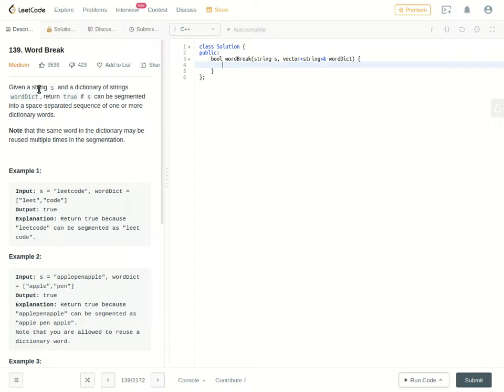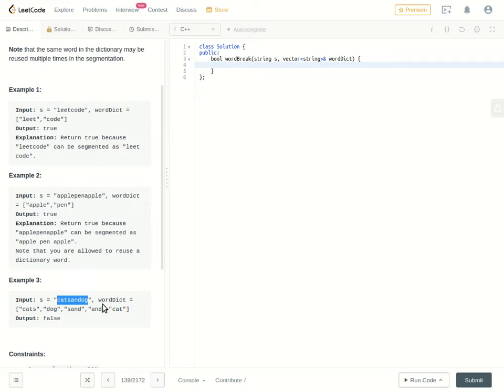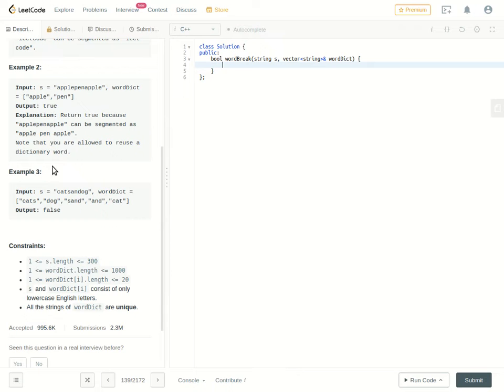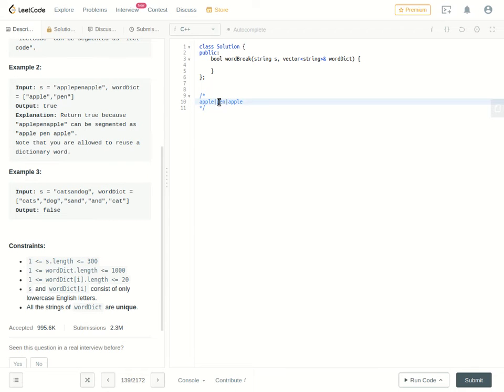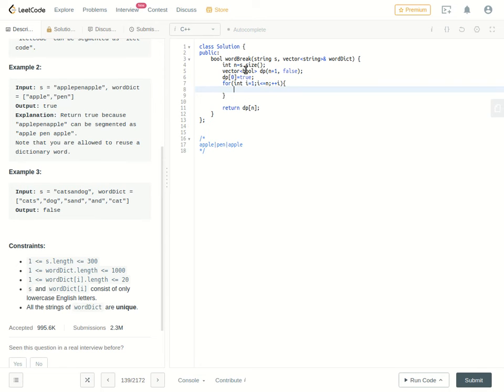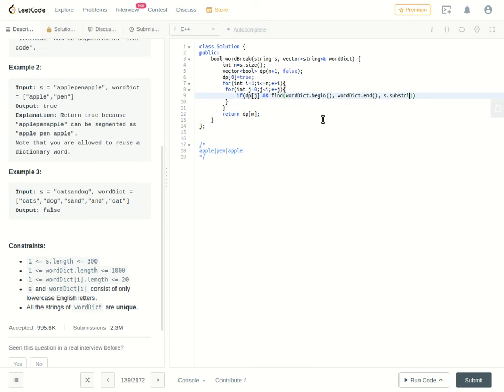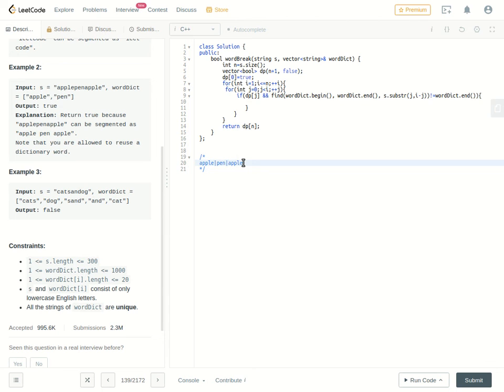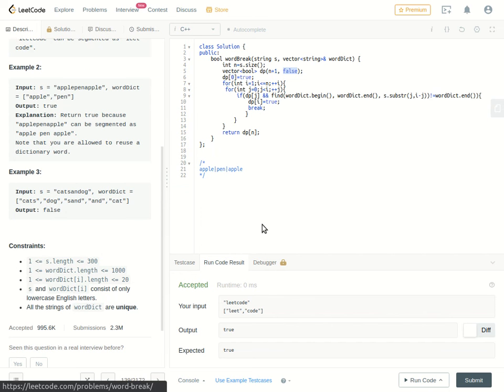139. Word Break | Dynamic Programming | DP |LeetCode| Amazon, Google, ByteDance, Visa, Tesla | FAANG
139. Word Break
Medium

9536

423

Given a string s and a dictionary of strings wordDict, return true if s can be segmented into a space-separated sequence of one or more dictionary words.

Note that the same word in the dictionary may be reused multiple times in the segmentation.

Example 1:

Input: s = "leetcode", wordDict = ["leet","code"]
Output: true
Explanation: Return true because "leetcode" can be segmented as "leet code".
Example 2:

Input: s = "applepenapple", wordDict = ["apple","pen"]
Output: true
Explanation: Return true because "applepenapple" can be segmented as "apple pen apple".
Note that you are allowed to reuse a dictionary word.
Example 3:

Input: s = "catsandog", wordDict = ["cats","dog","sand","and","cat"]
Output: false

Constraints:

1 lessthanor= s.length lessthanor= 300
1 lessthanor= wordDict.length lessthanor= 1000
1 lessthanor= wordDict[i].length lessthanor= 20
s and wordDict[i] consist of only lowercase English letters.
All the strings of wordDict are unique.
Accepted
995.6K
Submissions
2.3M

Yes

No